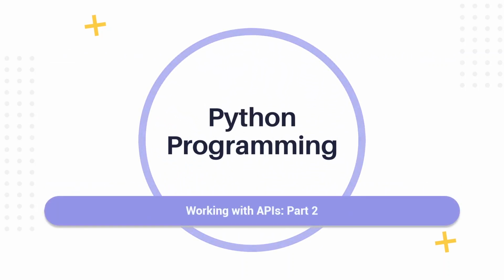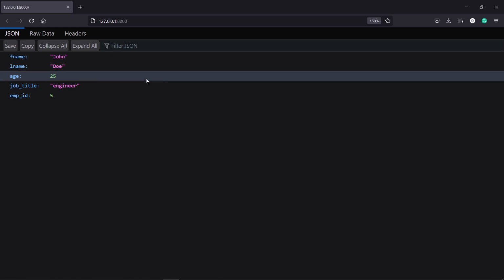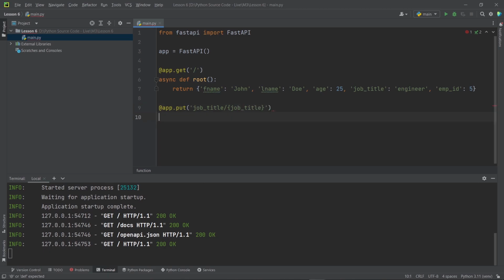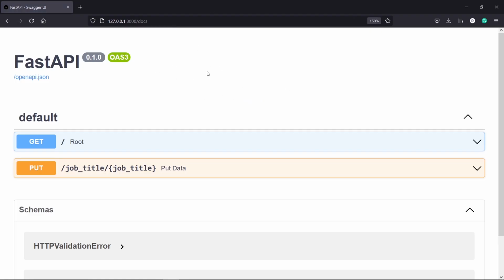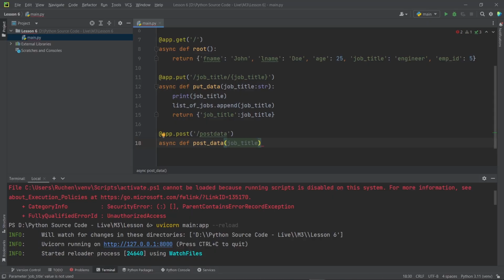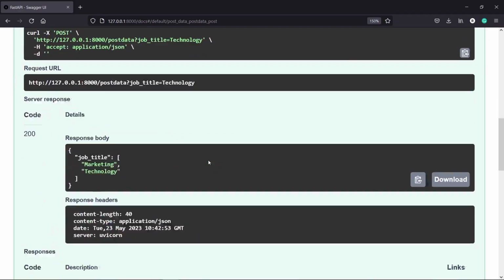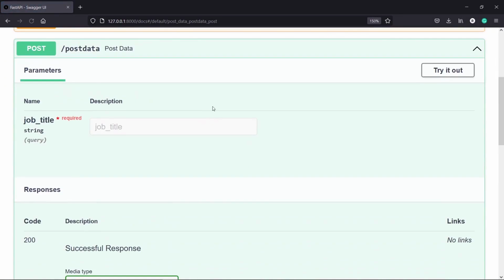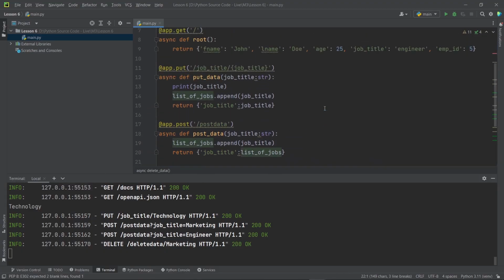Part 2: Working with APIs|| Job Ready Course || With Practical Demonstrations || Lesson #22